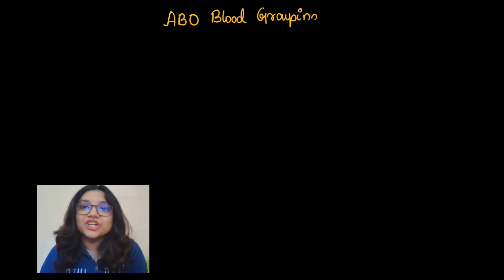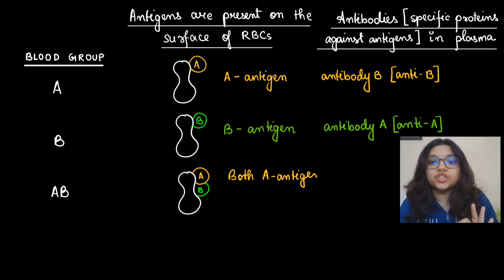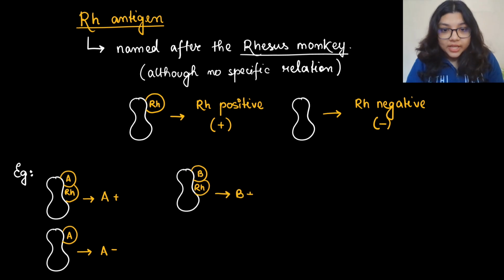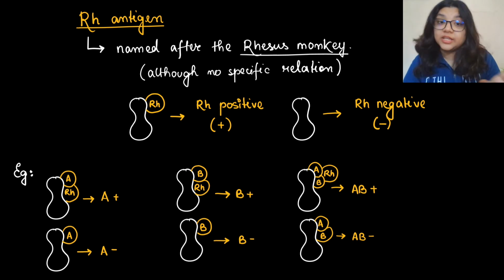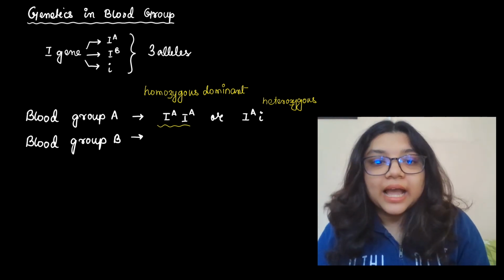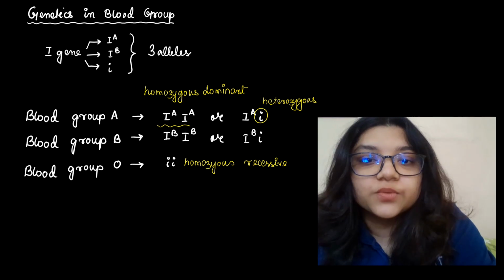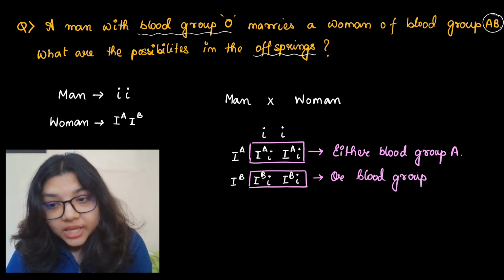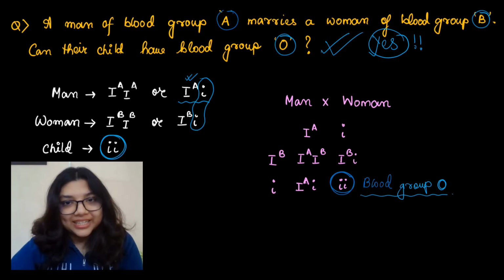Understanding the ABO and Rh Blood Grouping System | Genetics, Co-Dominance, & Blood Transfusion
Welcome to this comprehensive lecture by Anuska Ma’am (Anuska Sen) on the fascinating topic of the Blood Grouping System based on the ABO and Rh factors. This session will delve into:

✓Genetics of ABO System: Explore the role of "i" alleles, the concept of co-dominance, and multiple allelism.

✓Rh Factor: Understand its significance in determining blood types.

✓Blood Transfusion Compatibility: Learn how the ABO and Rh factors influence safe blood transfusions.

✓Practice Questions: Test your understanding with 2 practice questions at the end of the lecture.

This video is perfect for students preparing for exams or anyone curious about the science behind blood groups. Don’t miss this insightful session—watch now and boost your knowledge!

Timestamps: ⏳

00:00 - Introduction
00:44 - ABO Blood Grouping
01:20 - Antigen/Antibody (Concept of Blood Grouping)
04:31 - Rh antigen
06:39 - Blood Transfusion
11:54 - Genetics of Blood Group
14:42 - Question 1
16:37 - Question 2
18:51 - Like, Share, Subscribe